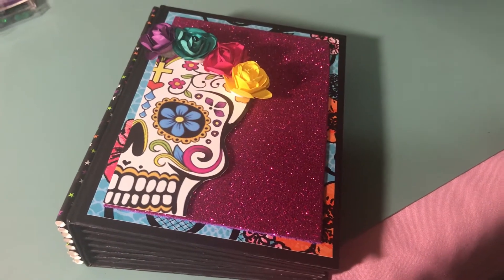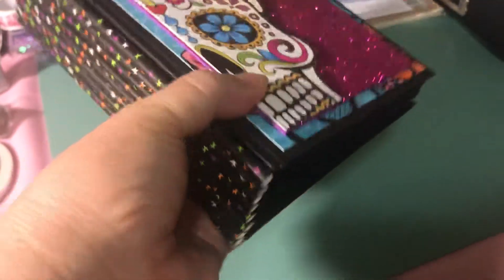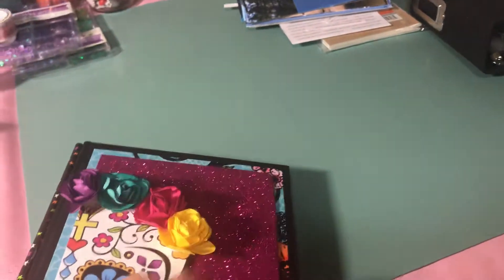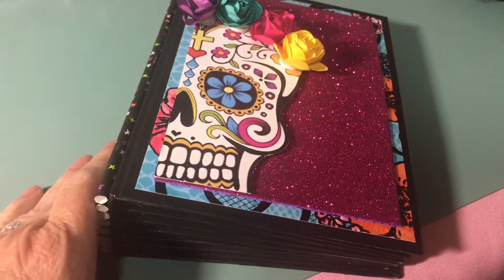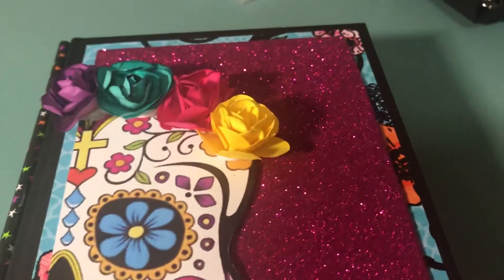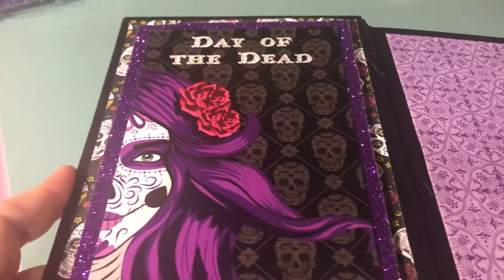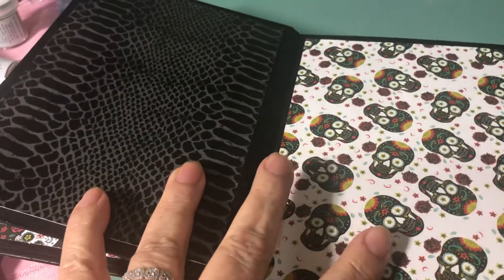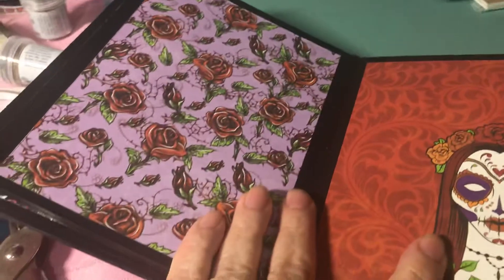Dia de Los Muertos mini album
7 1/2 x 5 1/2 mini album for Day of the Dead